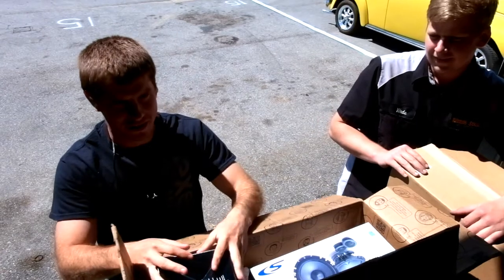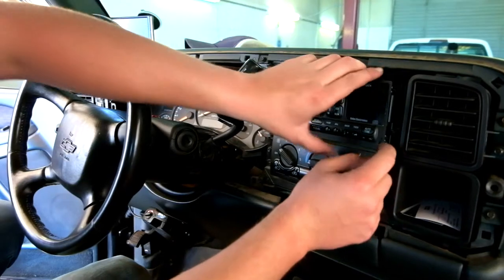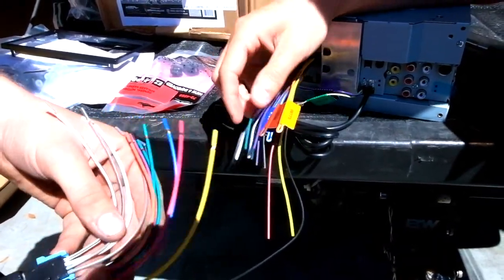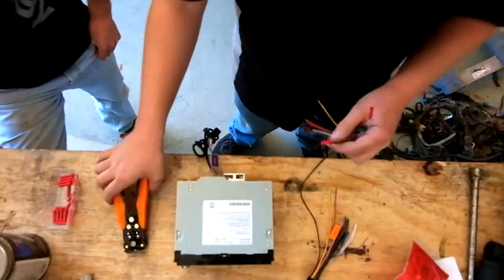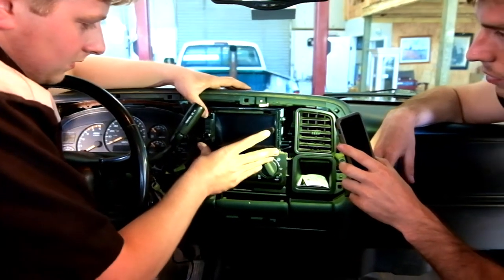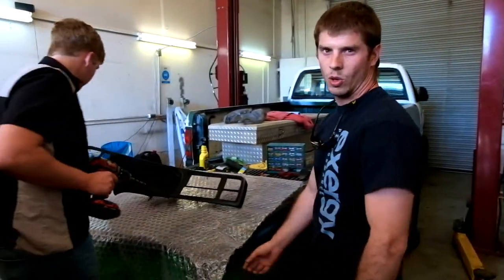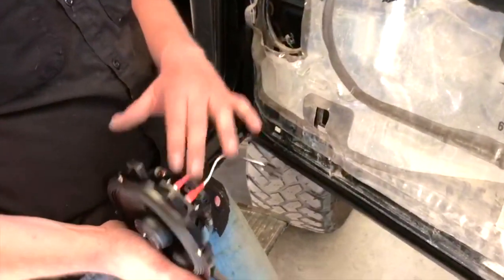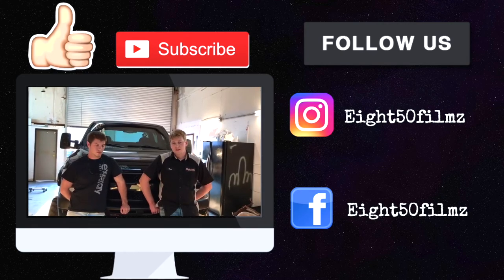HOW TO INSTALL NEW STEREO IN CHEVY TRUCK!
-Kenwood DDX374BT
-Alpine SPR-60
-Alpine SPS-610C